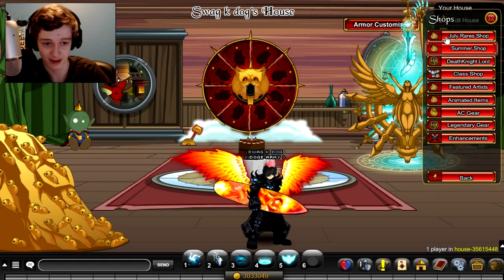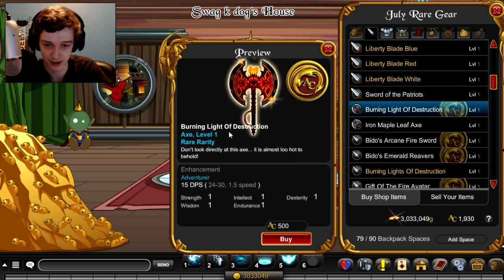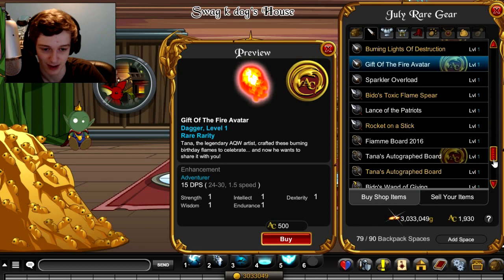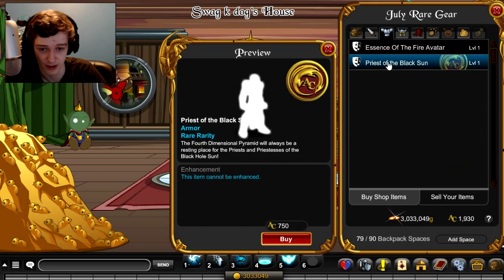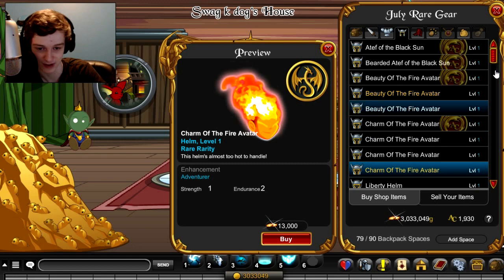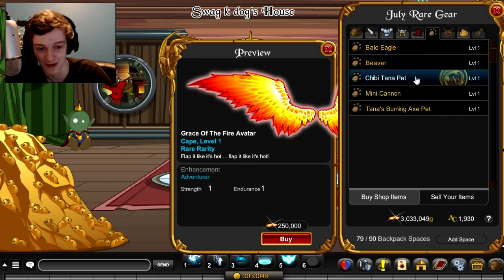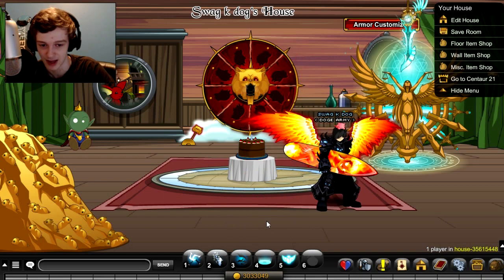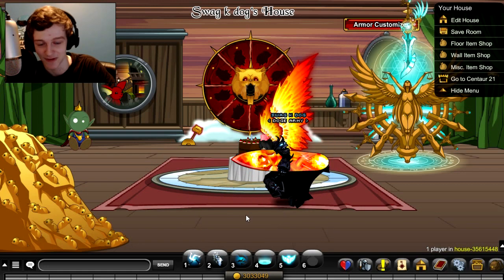BEST BIRTHDAY SHOP EVER!!! AQW 2016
Taking a look at Tanas Birthday Shop in AQW 2016